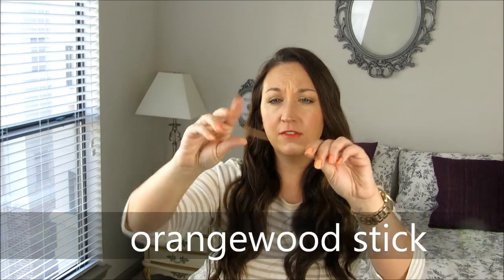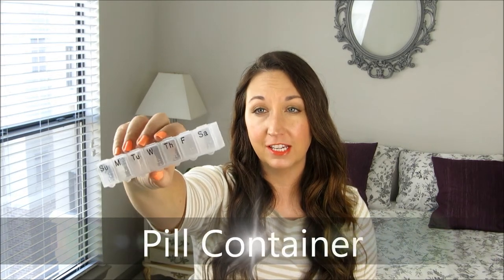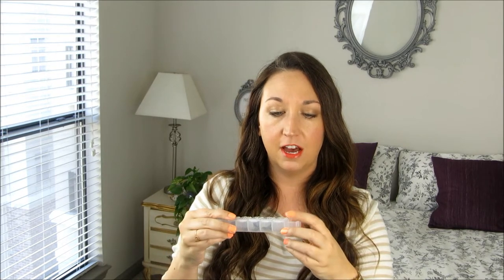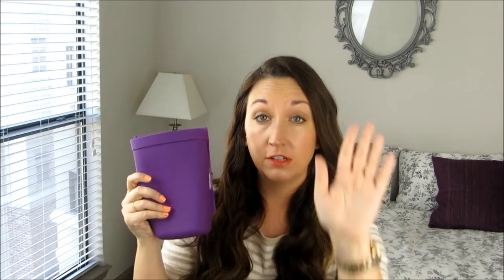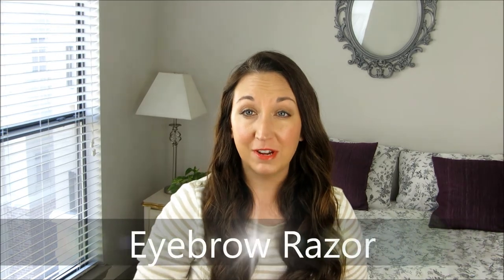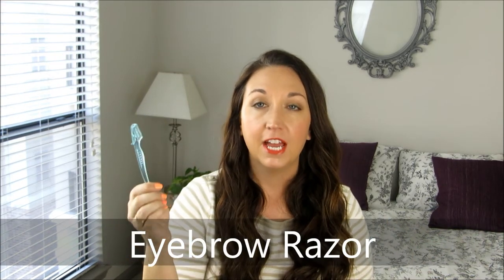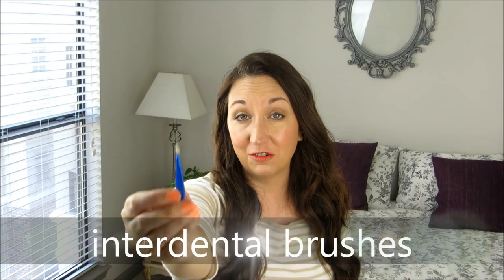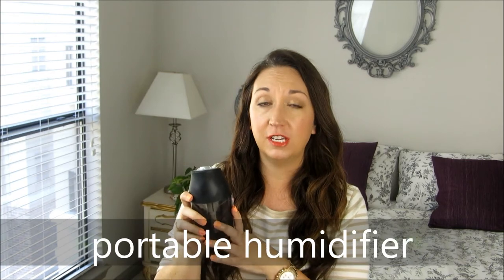7 Beauty Tools You Need To Try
I'm sharing some of my daily, different beauty tools that I love. Enjoy.

lilholster.com was sent for consideration and I LOVEEE it. You will too.